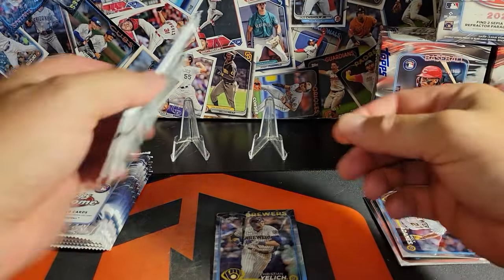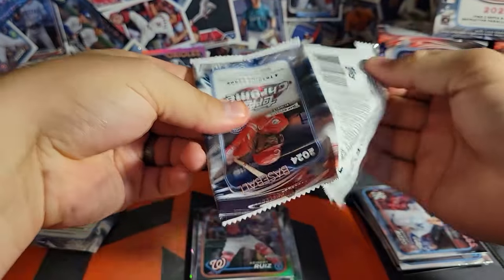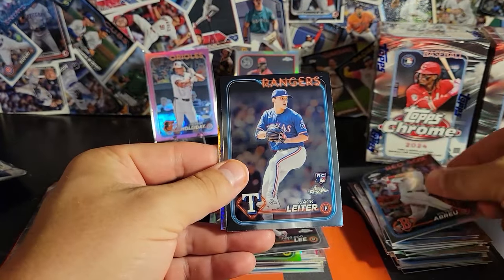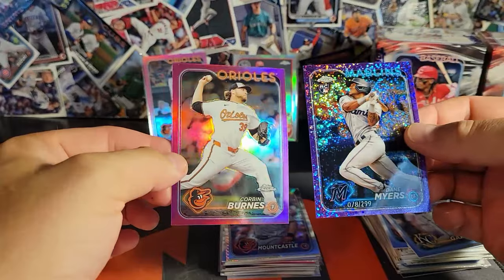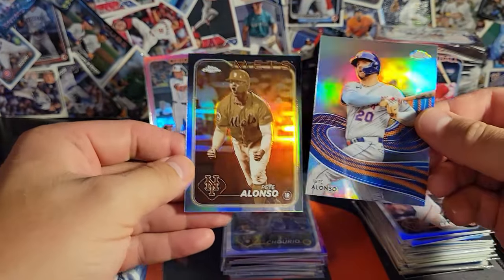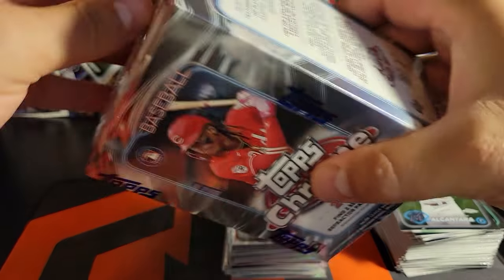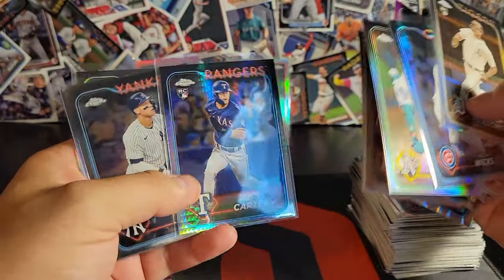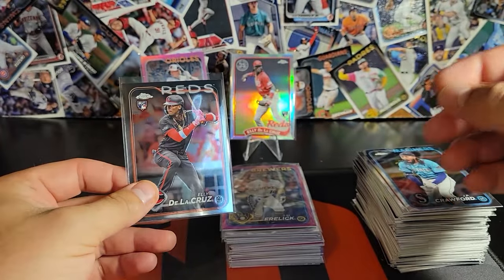Topps Chrome Blasters! We broke down and bought some retail... :/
Let's see if retail is actually any good? small sample size but it should still be fun. come see what we pull! some of the rookie names and one nice pink!